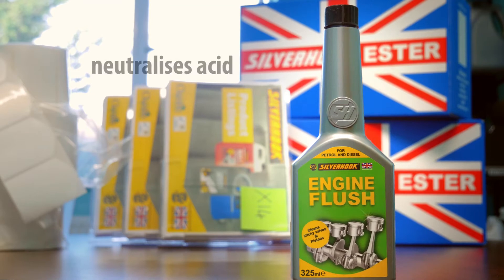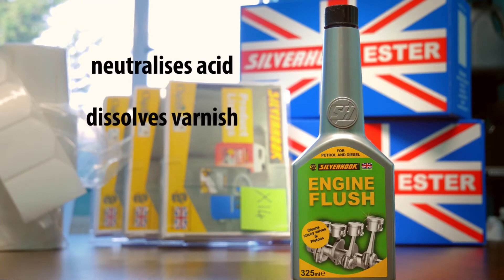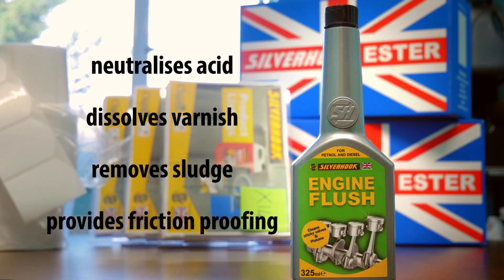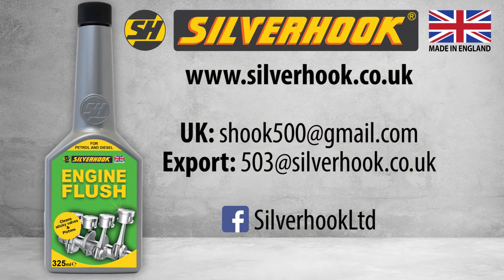Silverhook Engine Flush (SGA06)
Engine oils can form acids as a result of the combustion process and oxidation. Even after draining the engine oil and changing the filter, residual acid contamination can remain in the crankcase in sludge form which in turn can corrupt the protection properties of your new oil. Adding Silverhook Engine Flush to your used oil before draining helps neutralise acid, dissolves varnish and remove sludge that ordinary draining would leave behind whilst providing friction proofing during treatment.